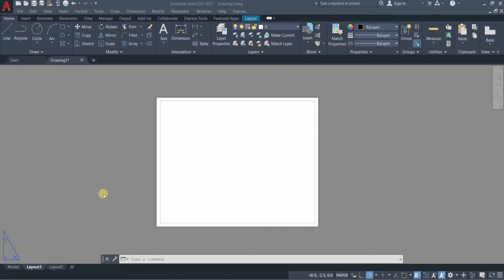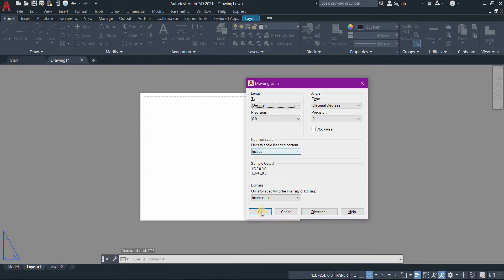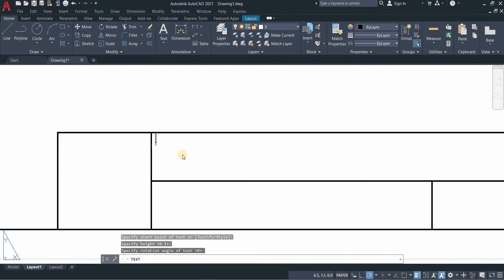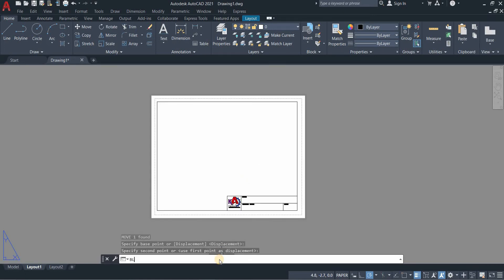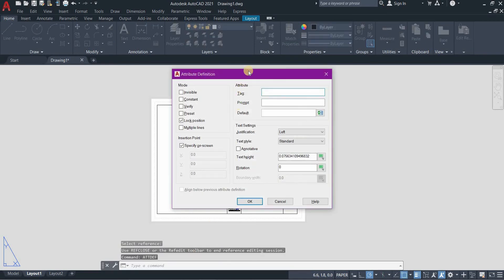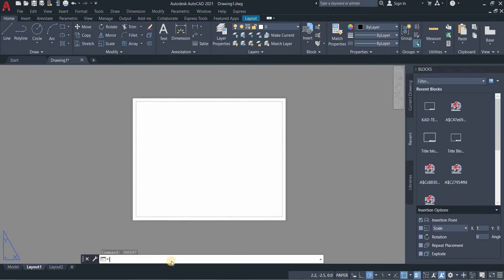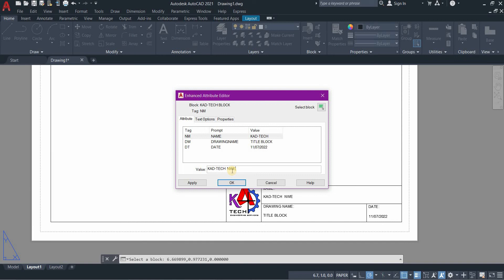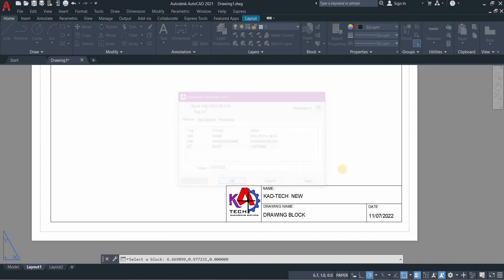AutoCAD Basic: Creating Title Block with Attributes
AutoCAD Basic Title Block, Block and Attributes